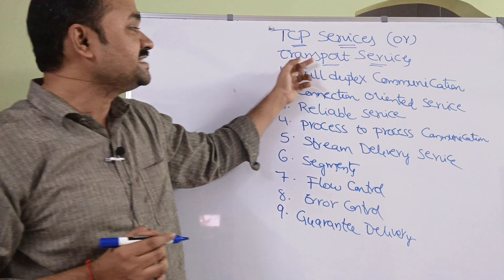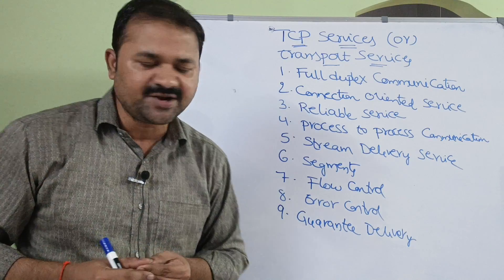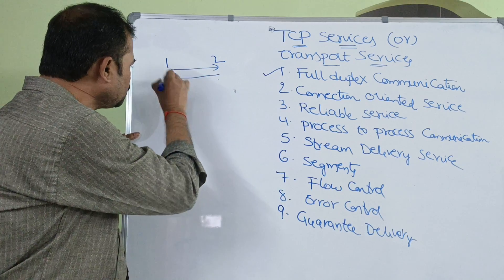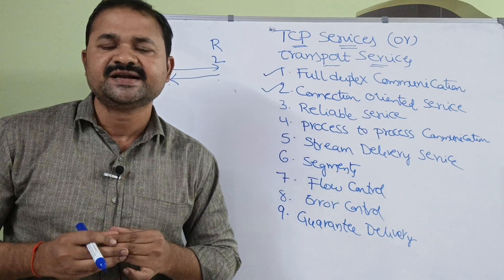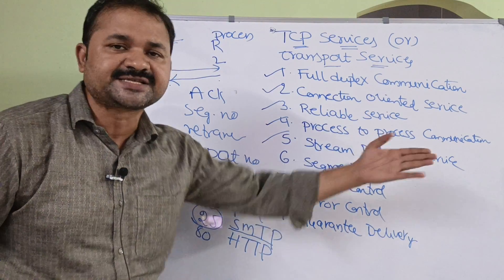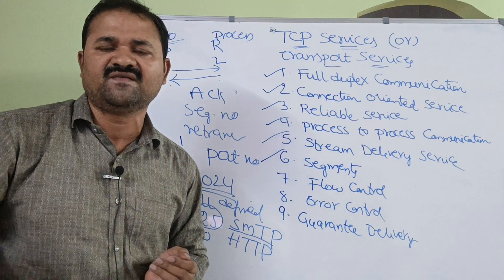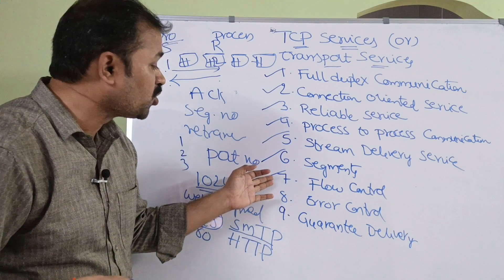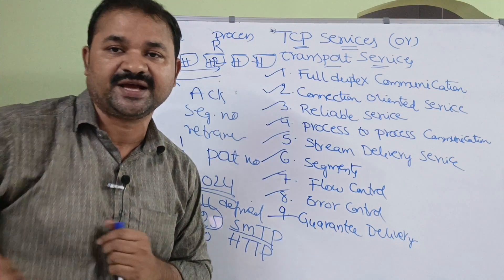TCP Services || Transport Services || Responsibilities of Transport Layer || Computer Networks